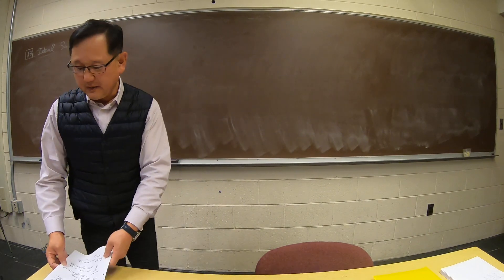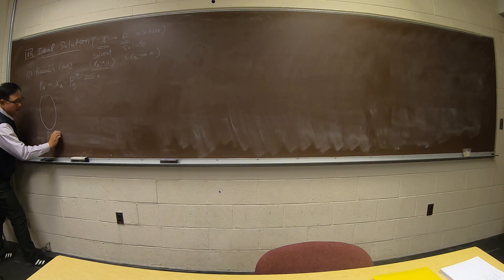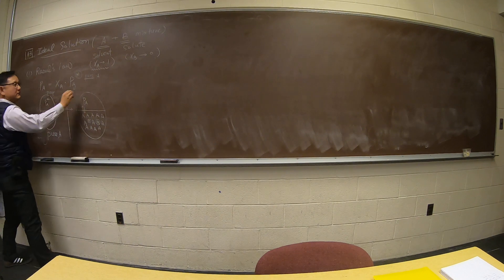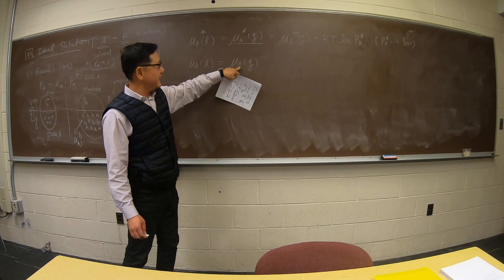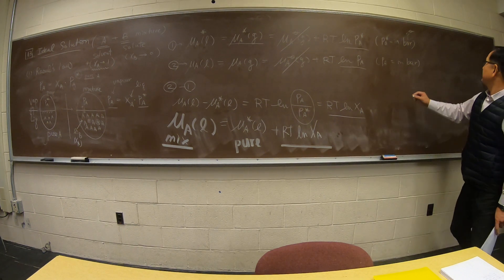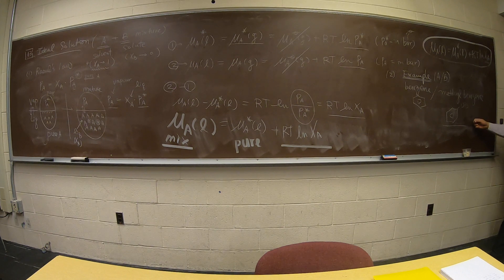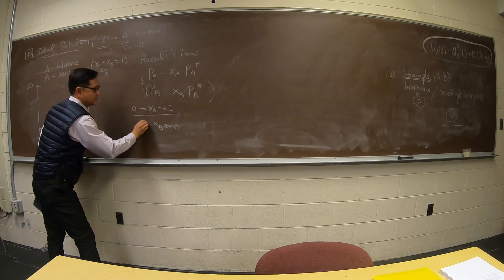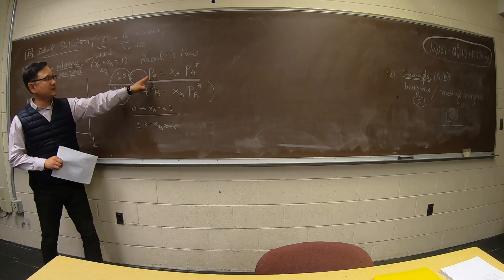Ch5A 6 Ideal Solution I - Raoult's Law